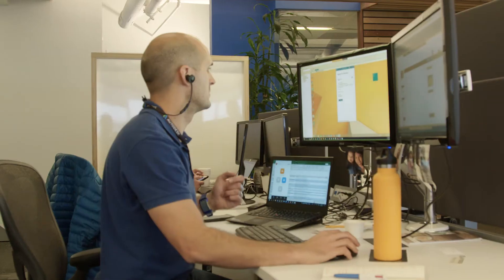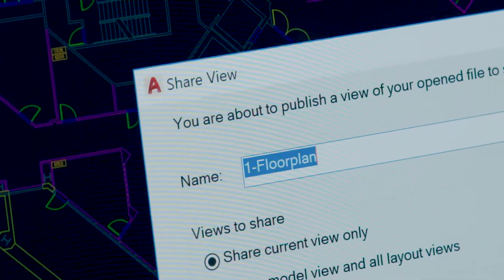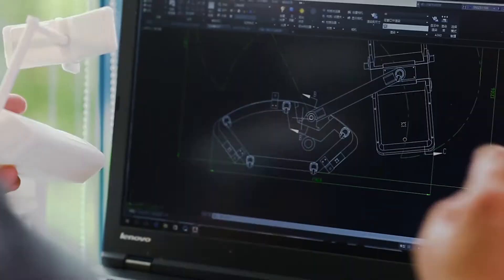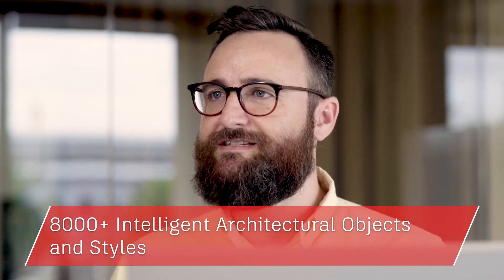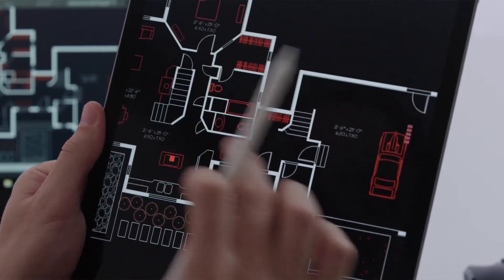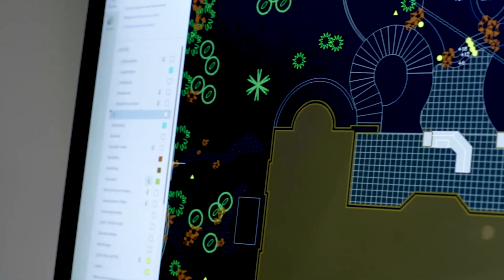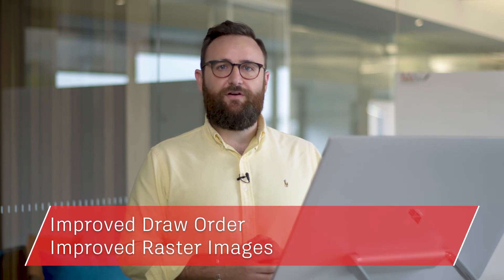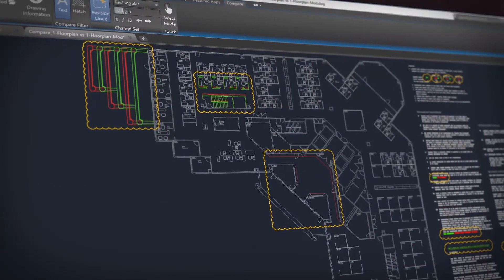New AutoCAD 2019 Product Overview Video